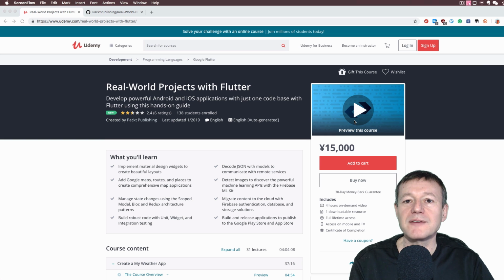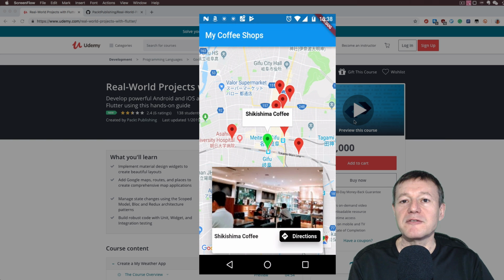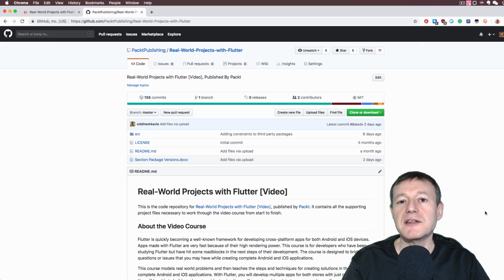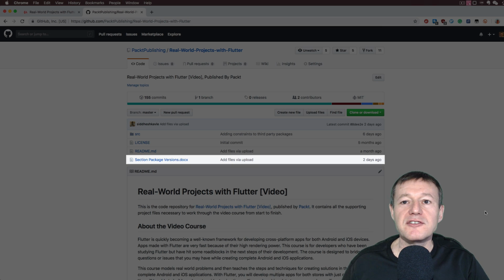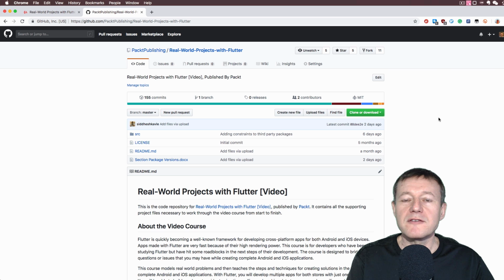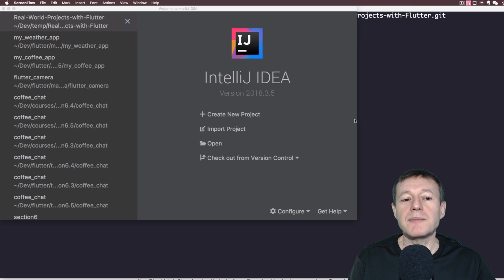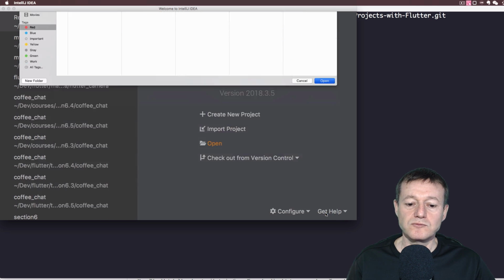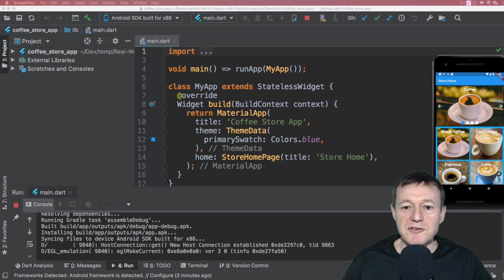Real-World Projects with Flutter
This Flutter course has been made in conjunction with Packt Publishing and is available

Note that many of the Flutter packages are in development and have been changing. It is strongly recommended to use the package versions detailed

Target Audience:
This course is intended for anyone who wants to build apps for both Android and iOS. Basic knowledge of Flutter is required.

Overview:
This course is for developers who have been studying Flutter but have hit some roadblocks in the next steps of their development. The course is designed to bridge any questions or issues that you may have while creating complete Android and iOS applications.
This course models real-world problems and then teaches the steps and techniques for creating solutions in the form of complete Android and iOS applications. With Flutter, you will develop multiple apps for both stores with just one code base. You will be able to build app layouts, widget animation, pulling and pushing data to servers and compiling codes and release to both the Stores.
By the end of this course, you will have the skills and confidence to start creating Android & iOS apps straight away with Flutter.

What you will learn:
1. Implement material design widgets to create beautiful layouts
2. Decode JSON with models to communicate with remote services
3. Add Google maps, routes and places to create comprehensive map applications
4. Detect images to discover the powerful machine learning APIs with the Firebase ML Kit
5.  Migrate content to the cloud with Firebase authentication, database and storage solutions
6. Build robust code withUnit, Widget, and Integration testing
7. Build and release applications to publish to the Google Play Store and App Store